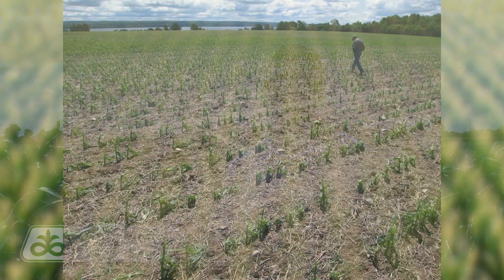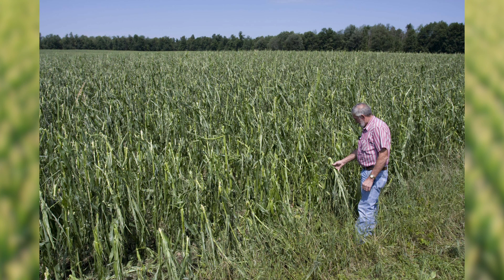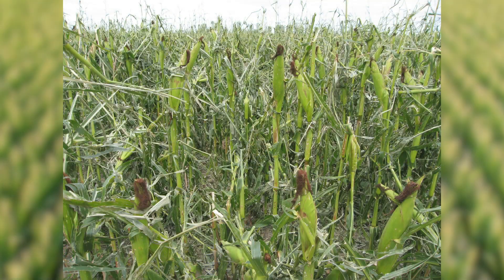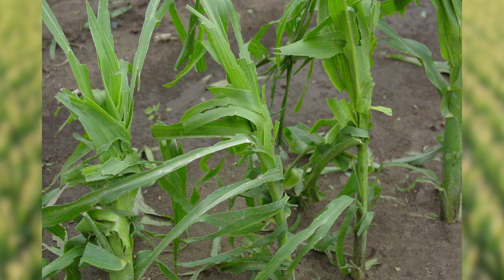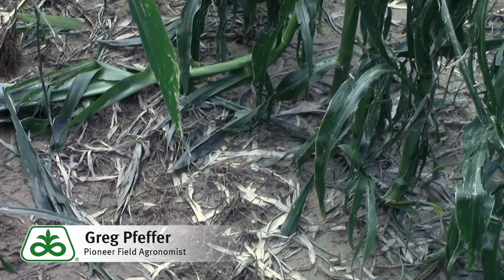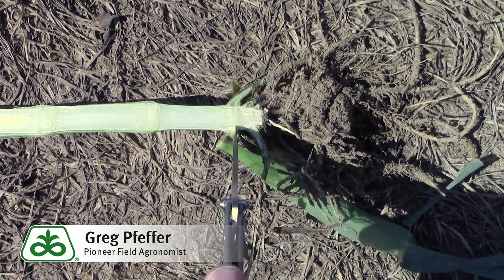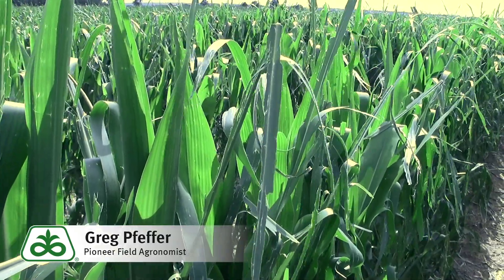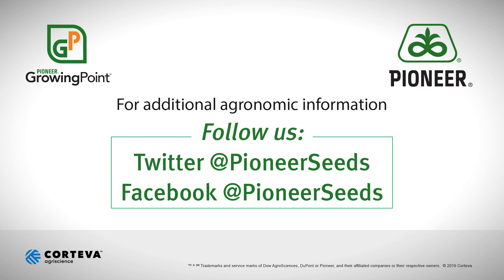Evaluating Hail Damage in Corn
Hail can damage and even destroy corn plants. When this severe weather strikes, it's important to get into the field and evaluate the damage.